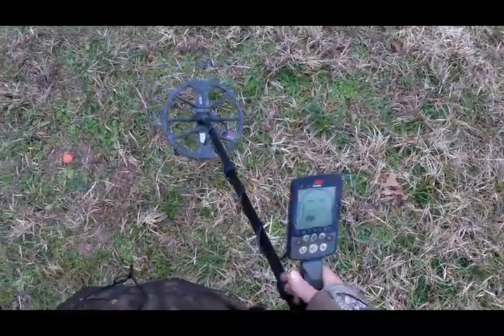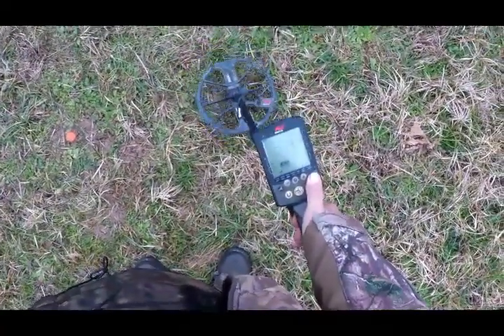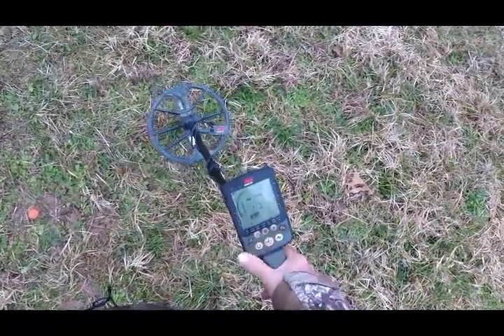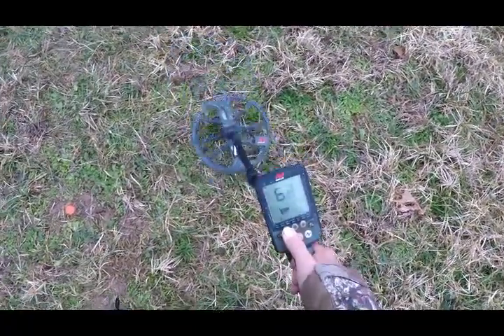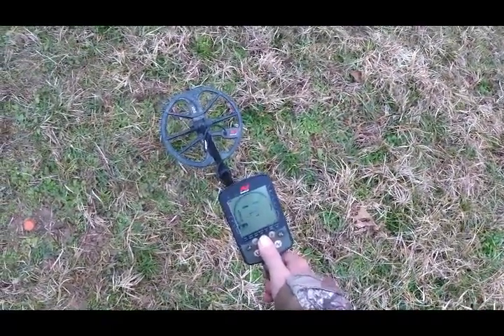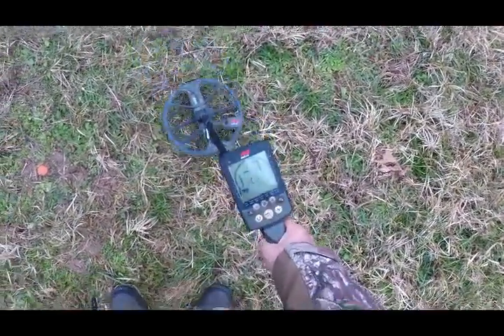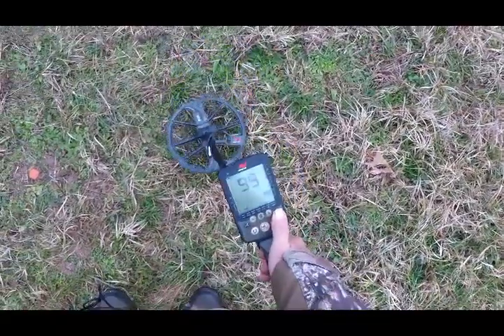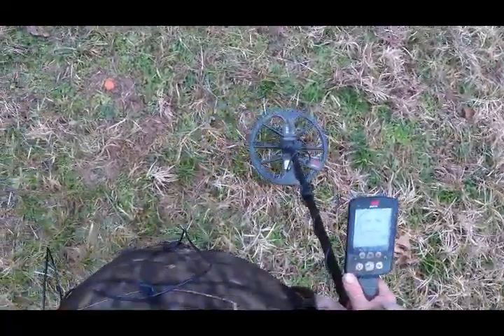EQuinoX 800 ground balance info